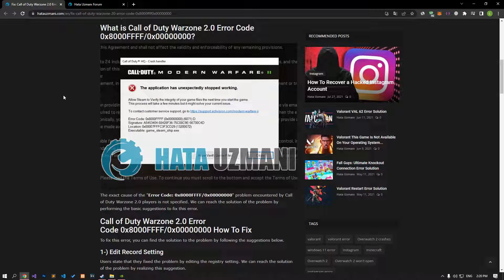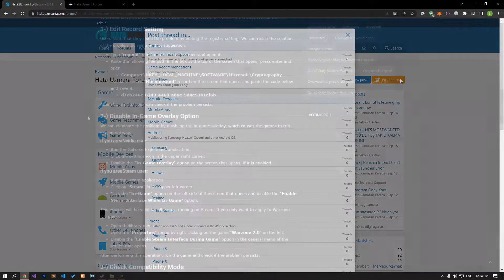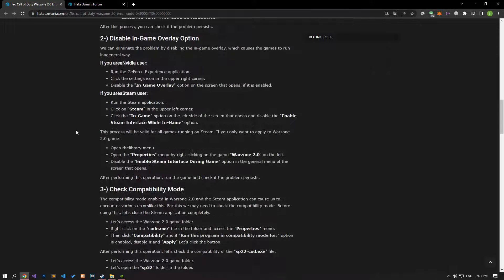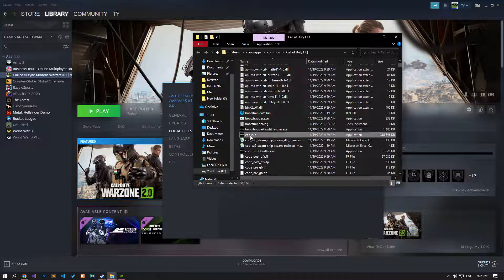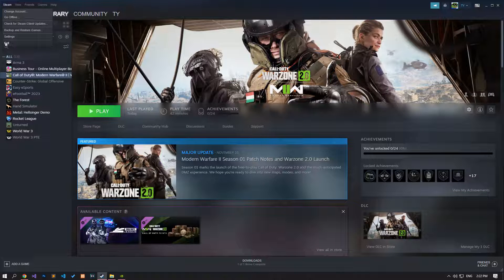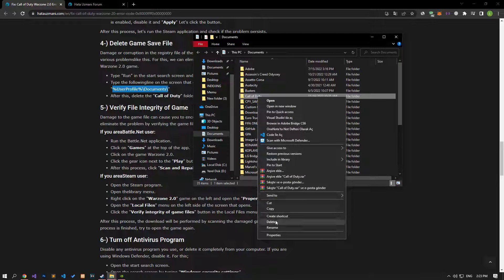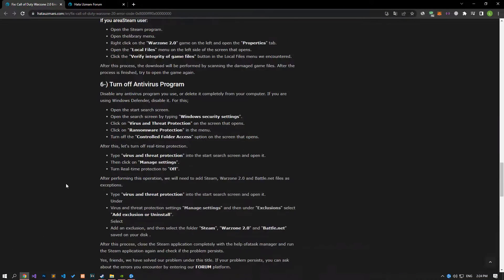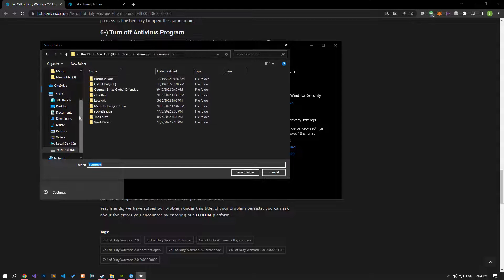Fix: Call of Duty Warzone 2.0 Error Code 0x8000FFFF/0x00000000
In this video, we will try to solve the "Error Code: 0x8000FFFF/0x00000000" problem that Call of Duty Warzone 2.0 players encounter while running the game.